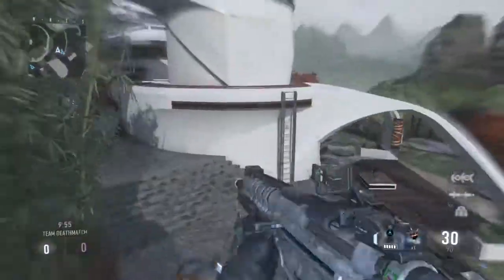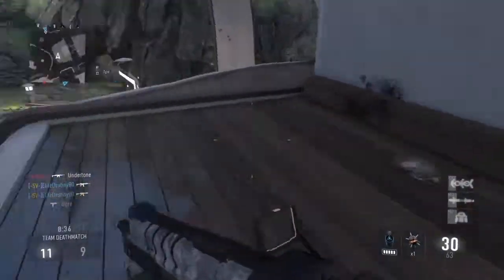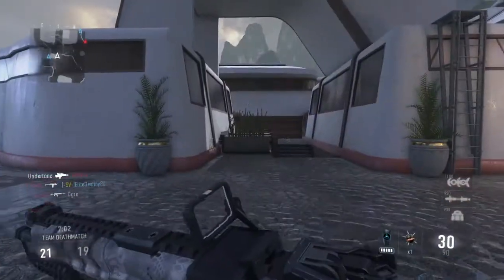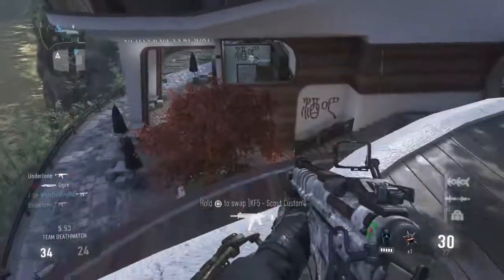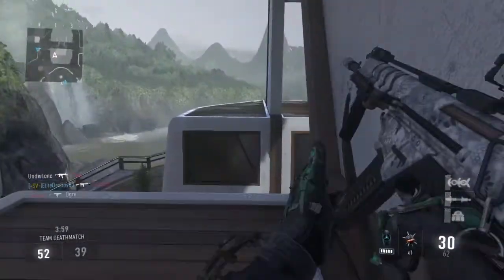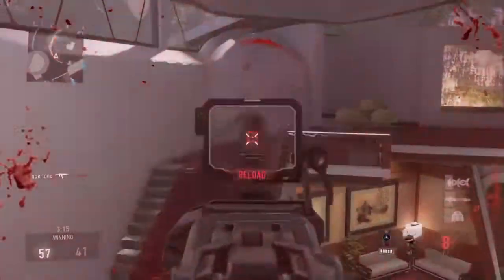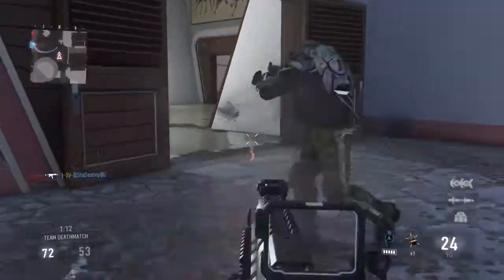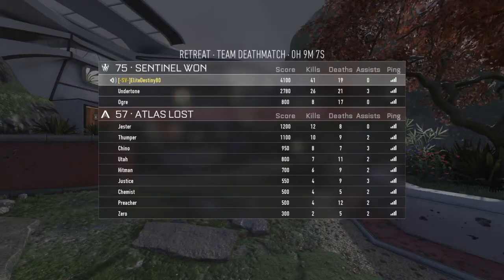COD:AW HBRa3 Highlights Ep 6